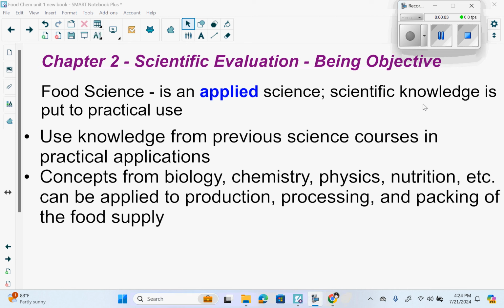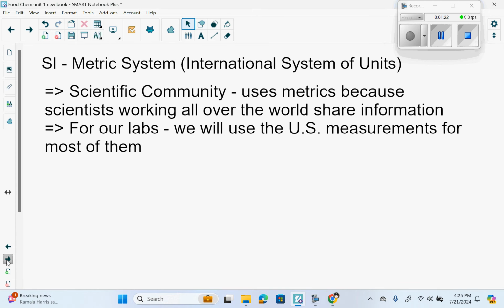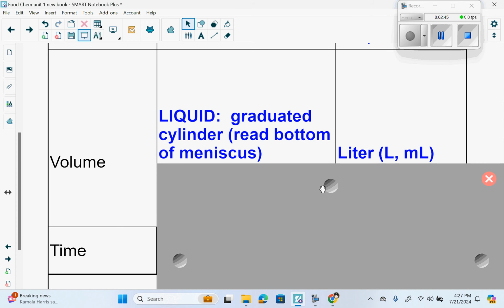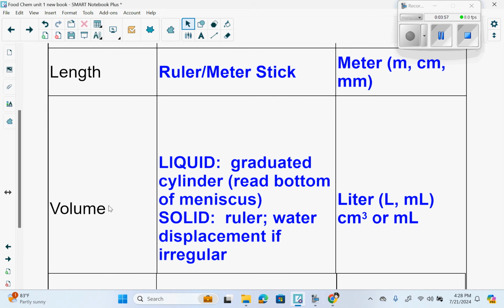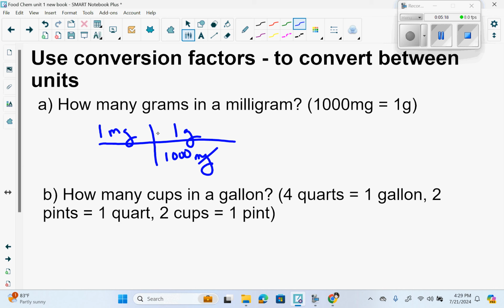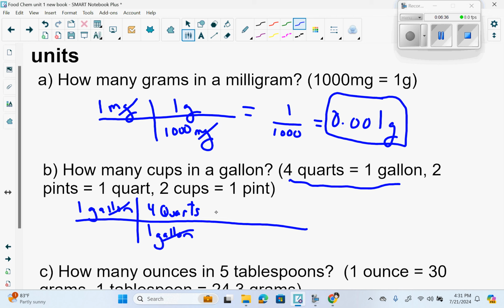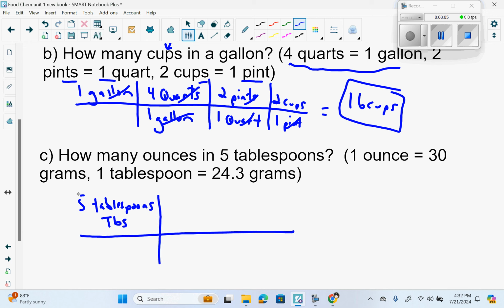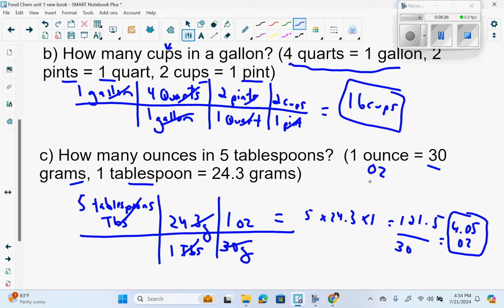Chapter 2 Scientific Method and Conversions